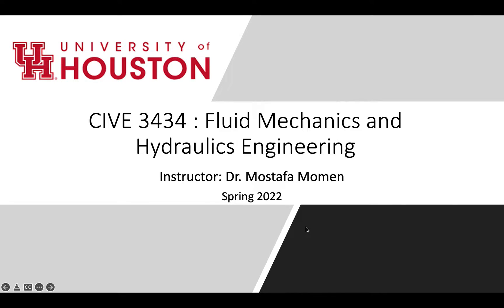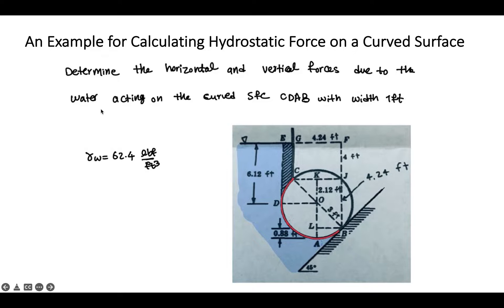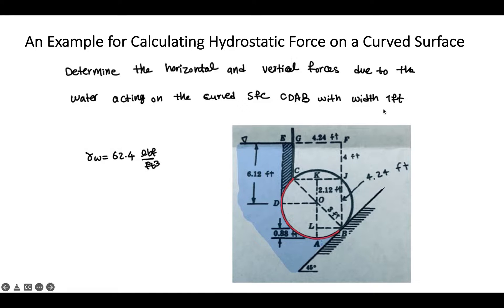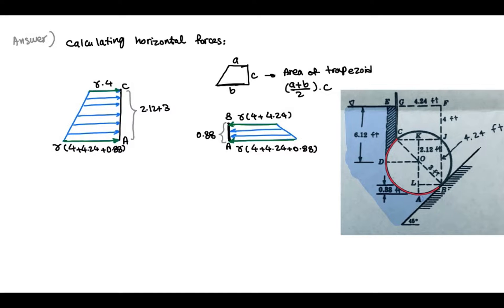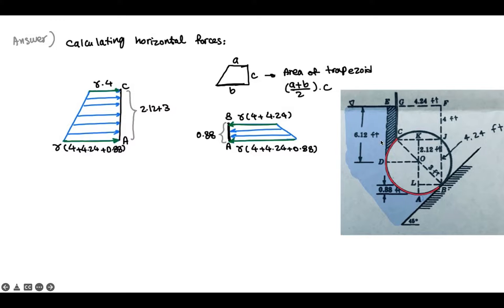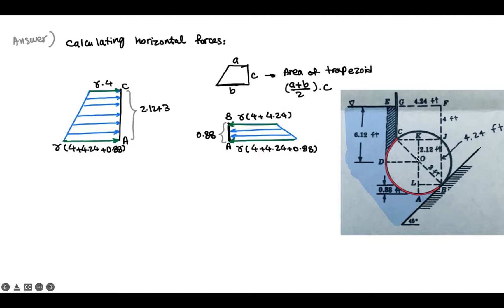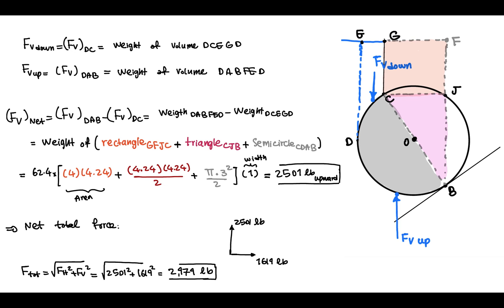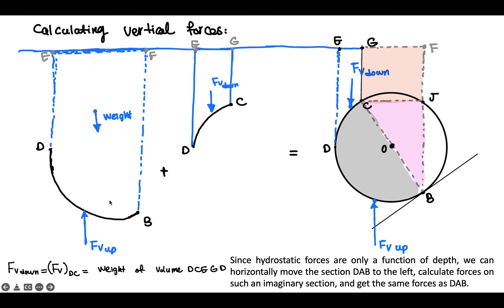Example of Calculating Hydrostatic Pressure Forces (horizontal and vertical) on a Curved Surface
A general approach for solving these types of problems.